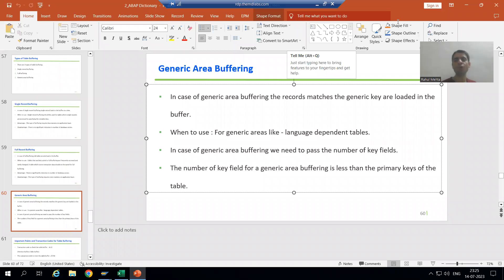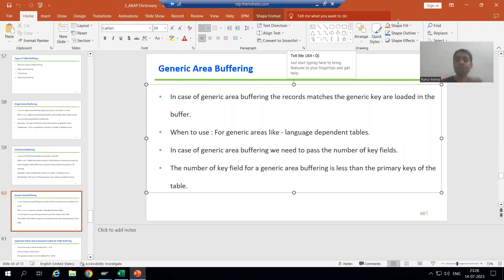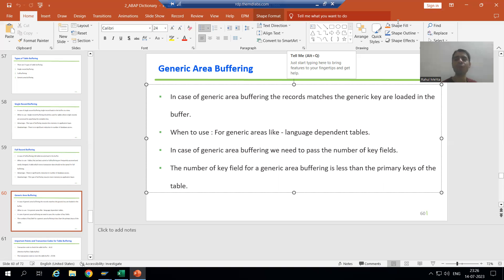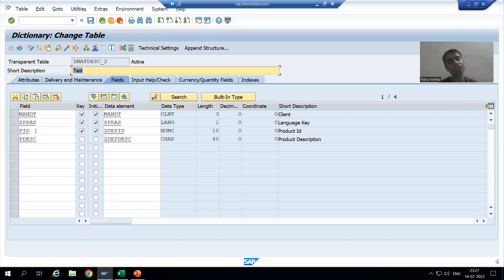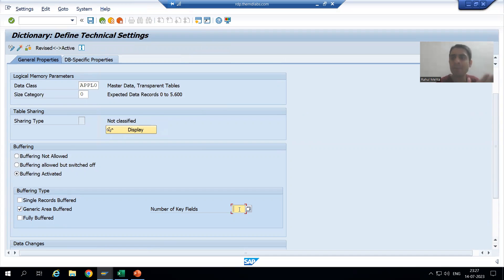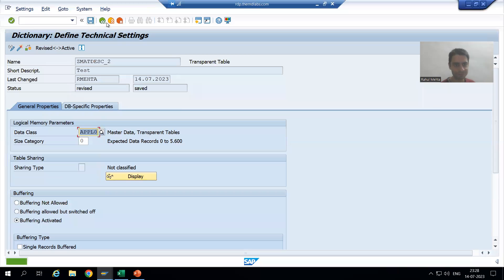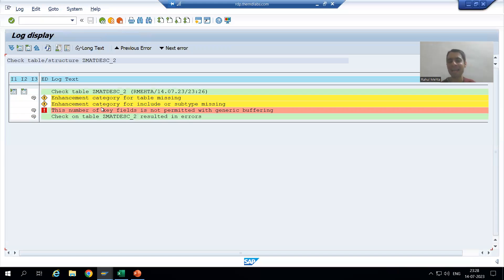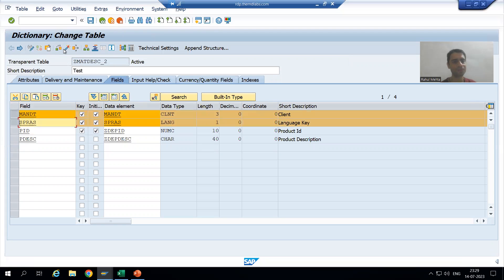46 - ABAP Dictionary - Table Buffering - Generic Area Buffering Part3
-Choosing the Generic Ares buffering and Passing the Number of Key fields.
-Demo - Records Matching with the Generic Key Loaded in to the Buffer.